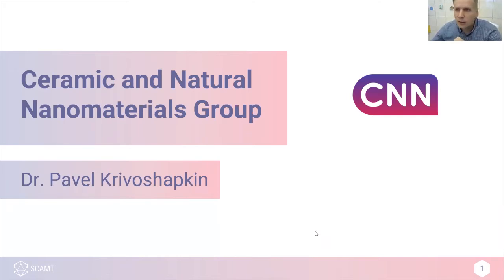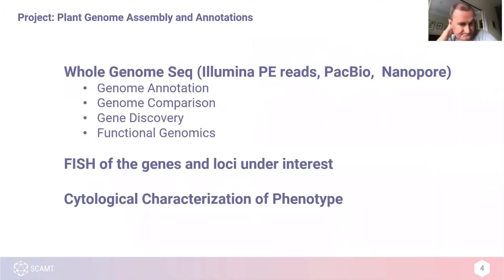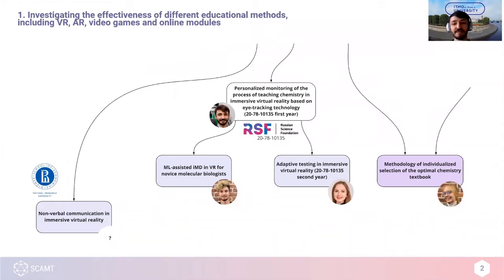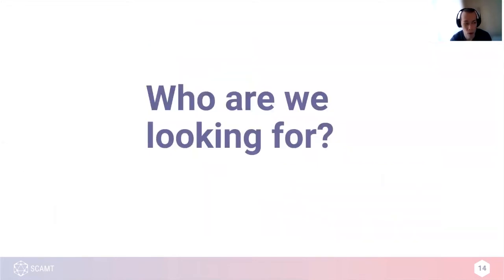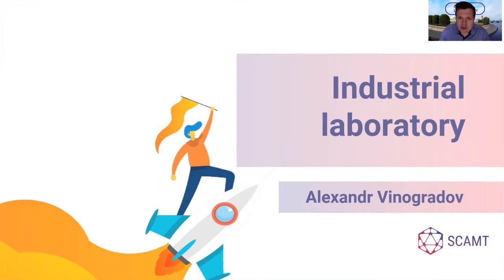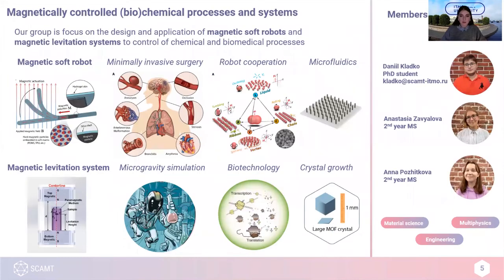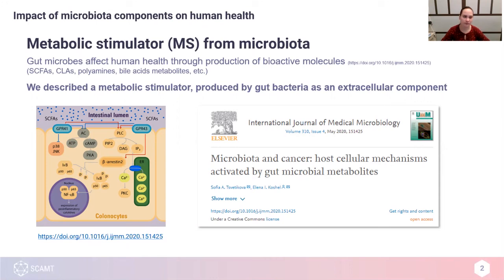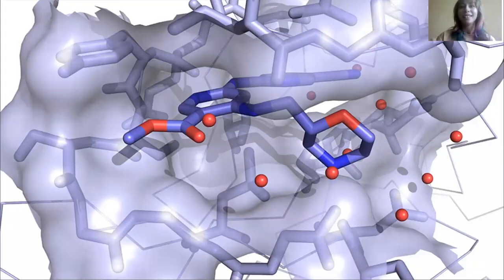SCAMT Introduction meeting 2021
00:00 Ceramic and Natural Nanomaterials
05:18 Evolutionary biomedicine
10:44 Plant Genomics
22:58 Chemistry Neuroeducation
28:48 Sustainable electrochemistry
32:39 Biofunctional materials
39:23 Inkjet Printing of Functional materials
44:54 Molecular Robotics and Biosensor Materials
49:24 Industrial Lab
55:06 Cell Biophysics
57:37 Nanopharmacy
01:03:24 TheoMAT group
01:07:57 3D printing of functional nanomaterials
01:13:22 Microbiology
01:22:08 Applied Genomics